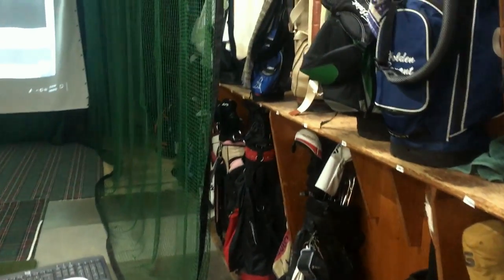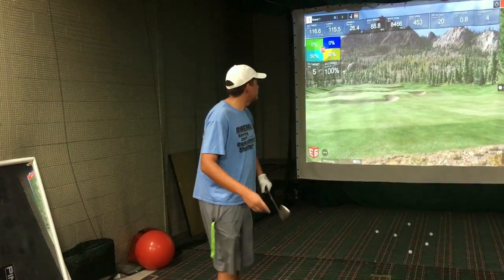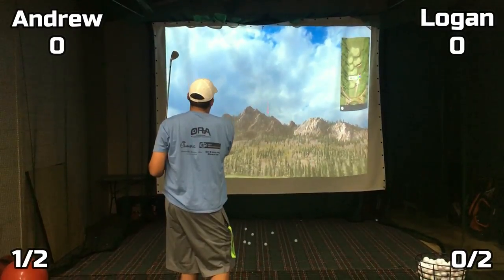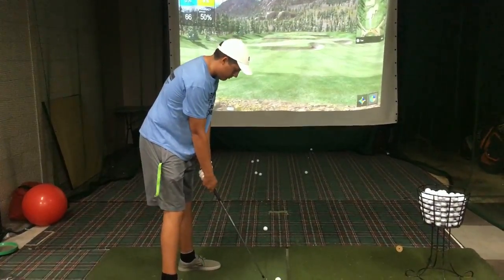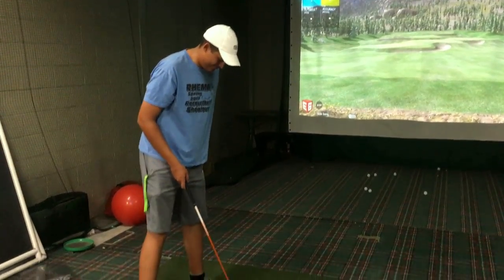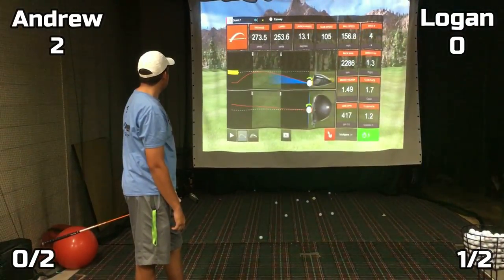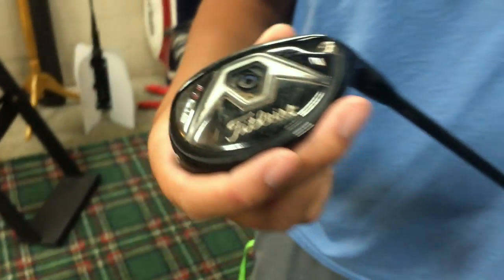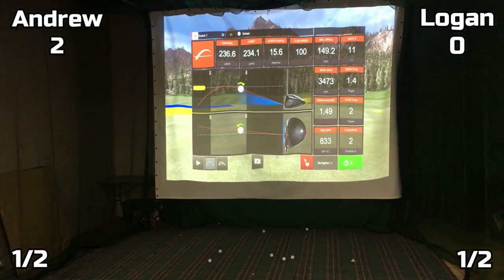GOLF VLOG : CLOSEST TO THE PIN CHALLENGE!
Hope you all enjoy this video of Logan and I!

More uploads coming soon!